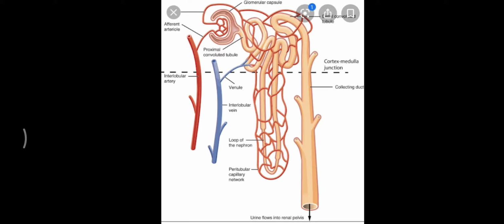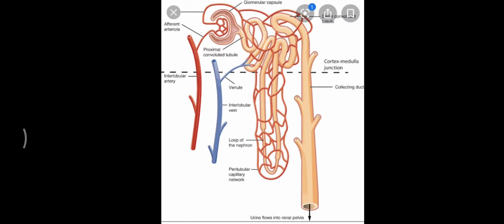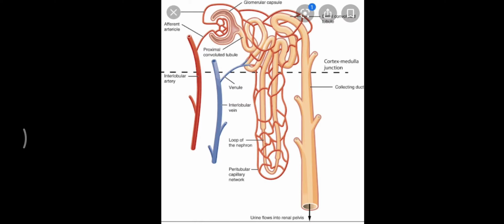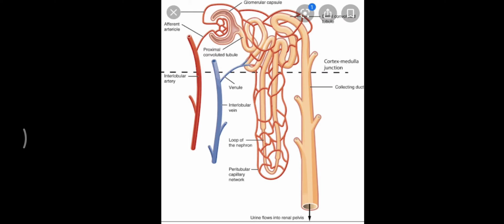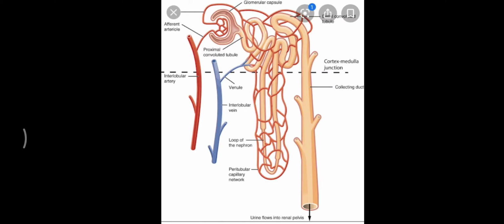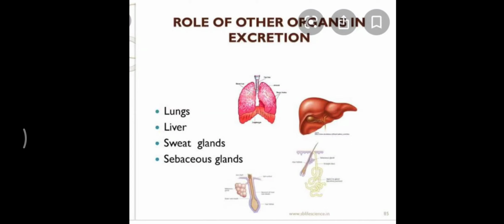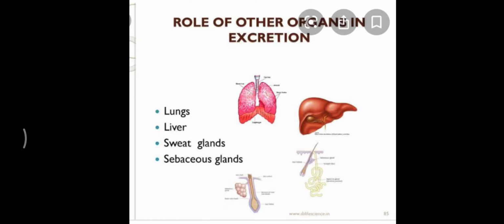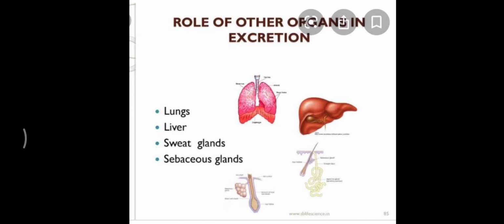excretion part 2